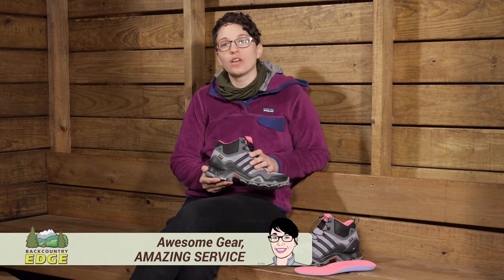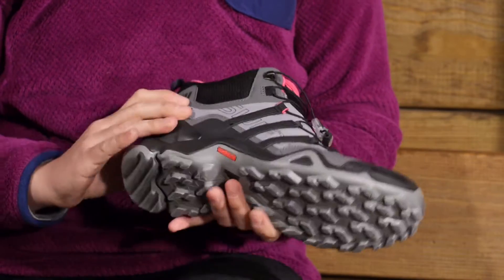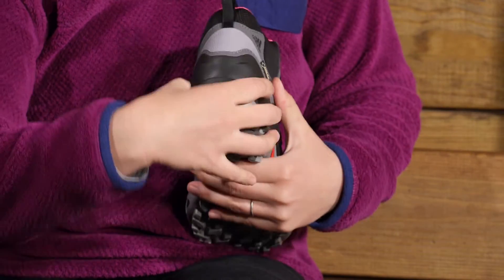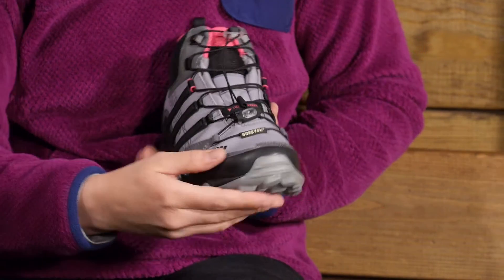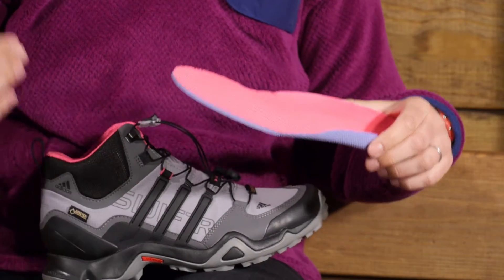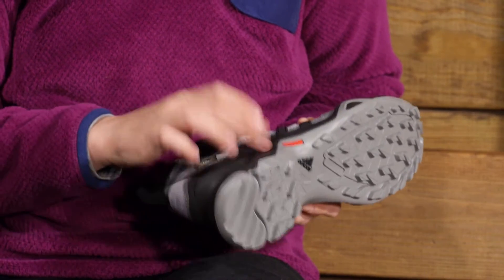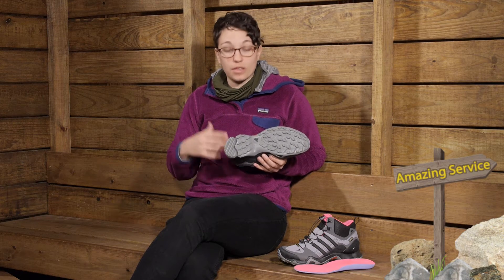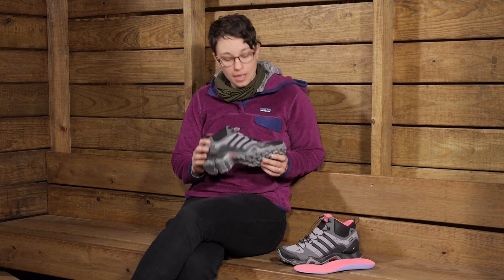adidas Outdoor Women's Terrex Swift R Mid GTX Boot